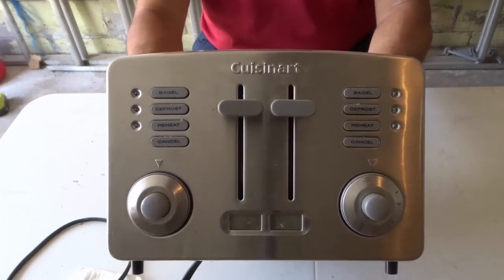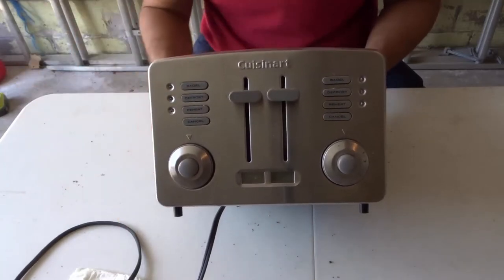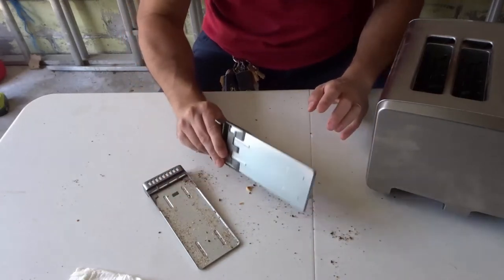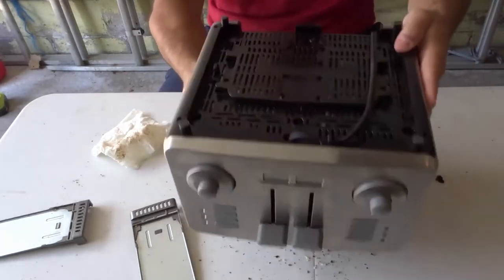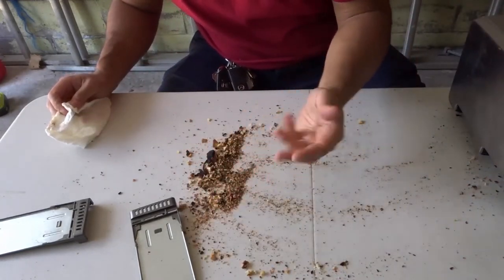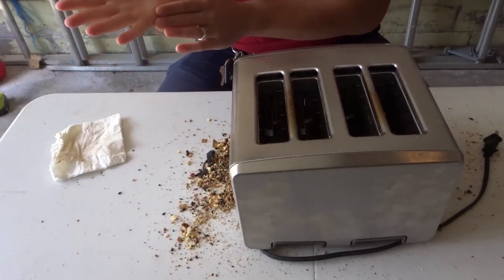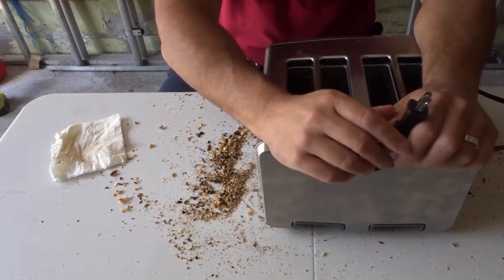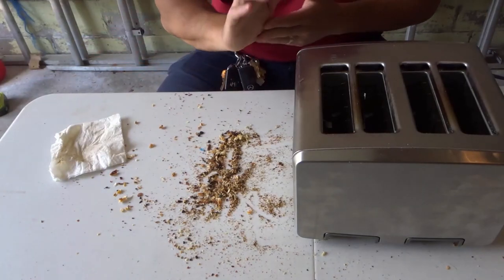How To Clean A Toaster-Cleaning Crumbs Inside-Tutorial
In this video, I show you how to clean a toaster. Not only is a dirty toaster horrible to look at, but it is also dangerous to use because it has dried bread crumbs inside as well as heating elements. These are the reasons that you should clean the crumbs out of your toaster frequently, and it is well worth it to devote the time to doing this as often as you can. i go over the simple steps with you and show you exactly how to do it easily.